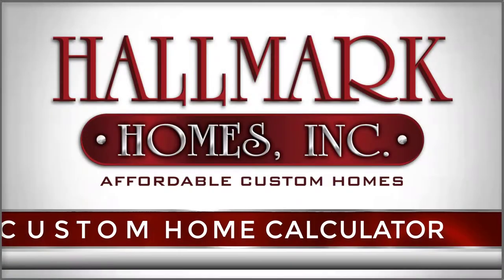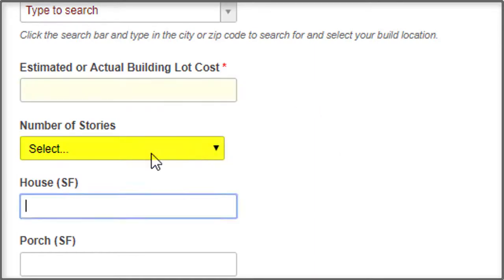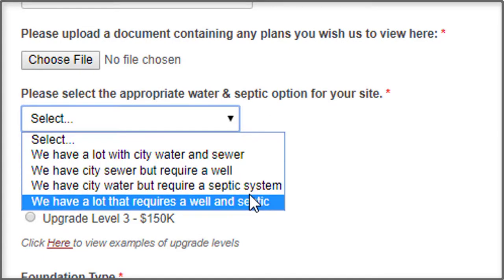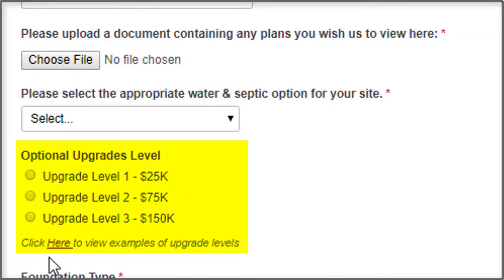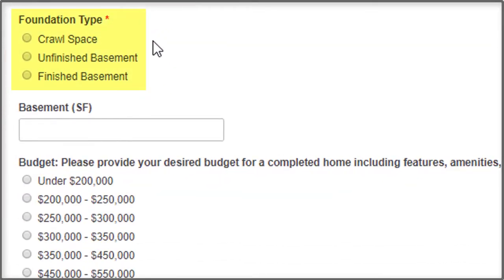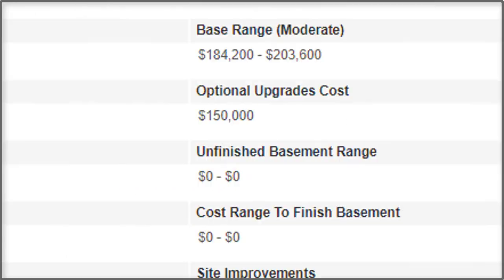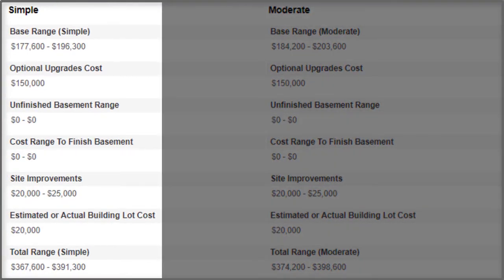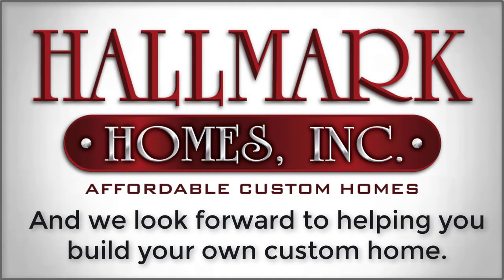Custom Home Calculator final